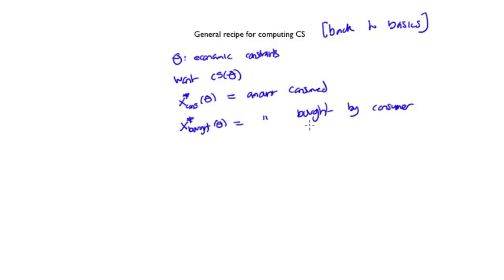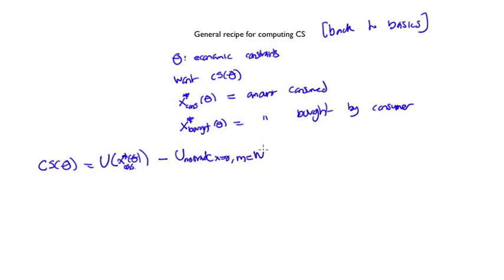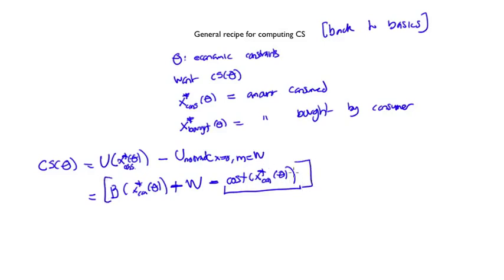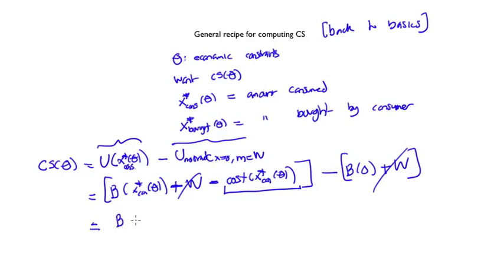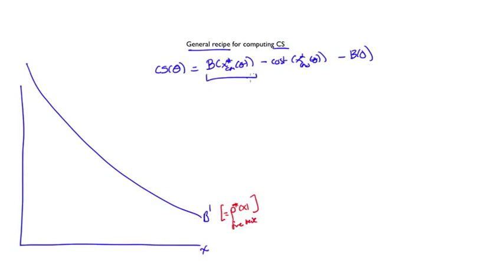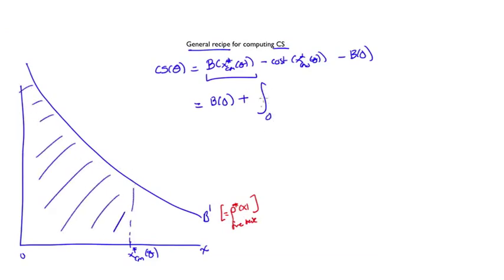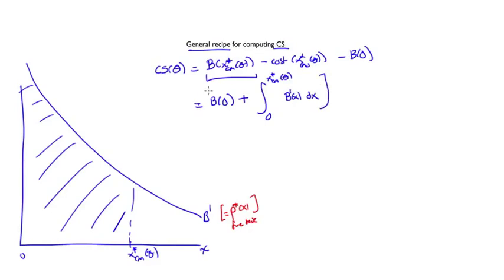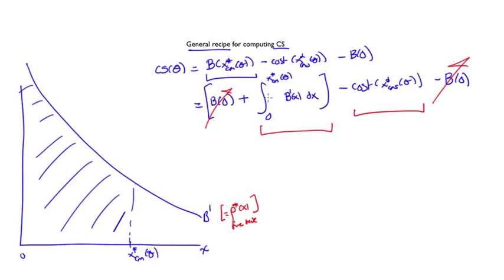Principles of economics for scientists || 29 EXTRA General recipe for computing CS